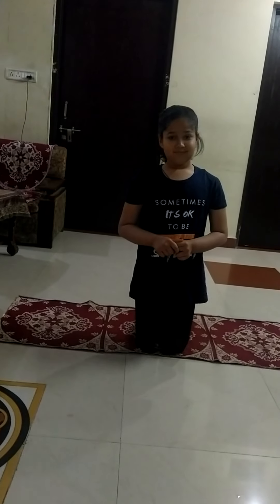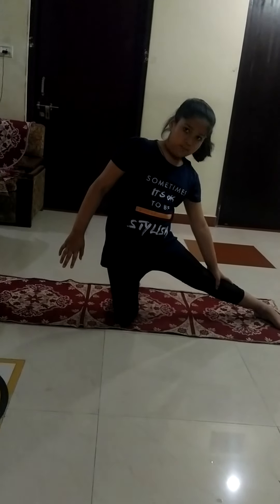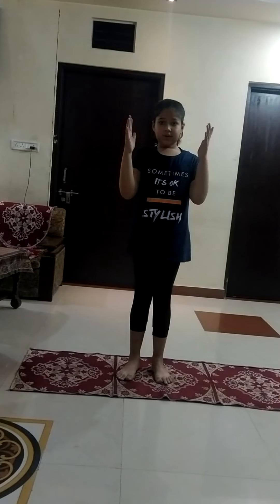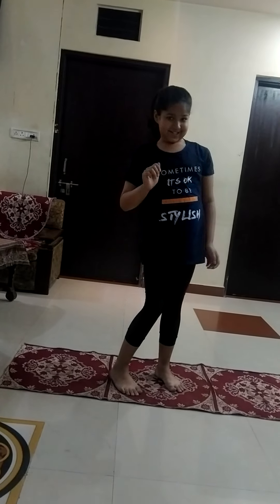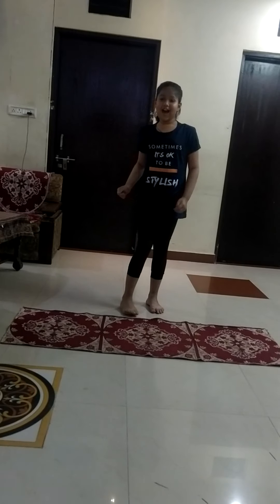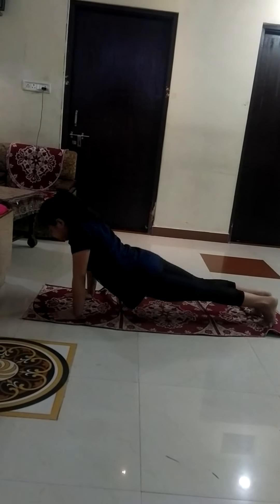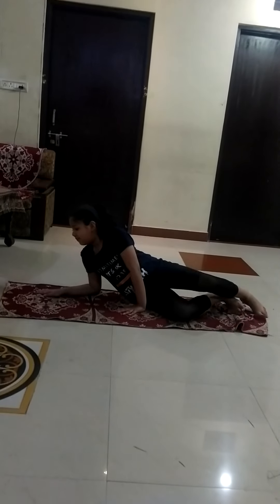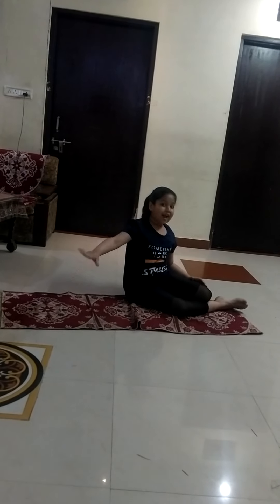sistershobbies yoga/asana🧘# yoga/asana 🧘 for kids to elders🧎 🧍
yoga/asana🧘 for kids to elders 🧎🧍